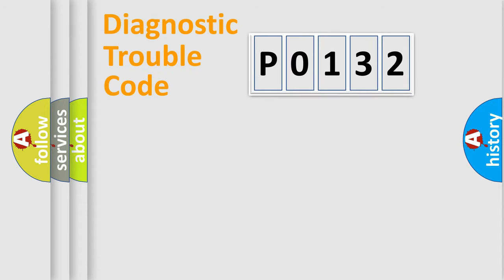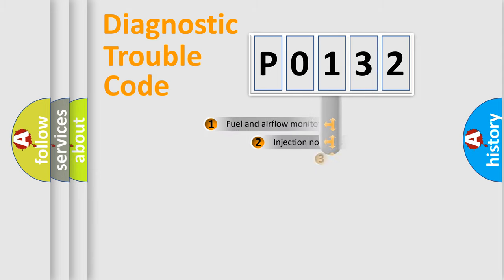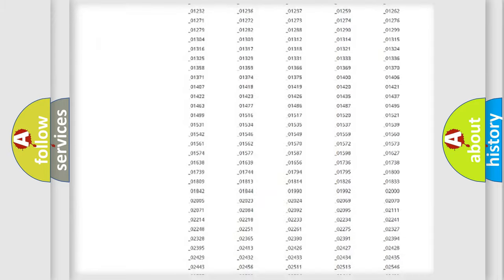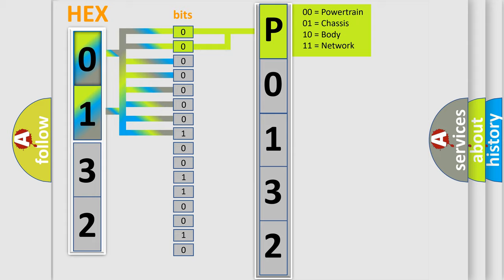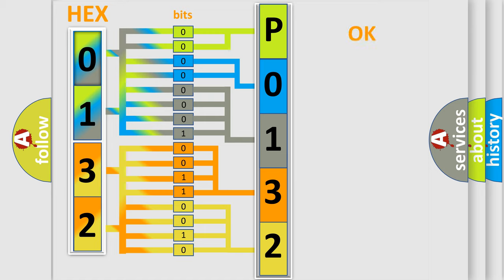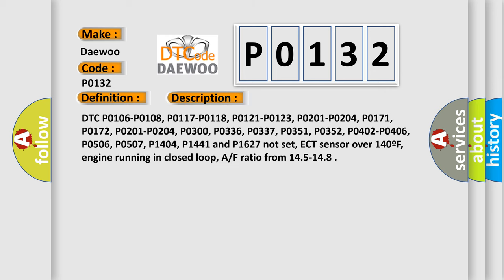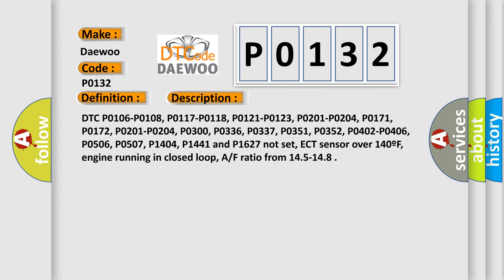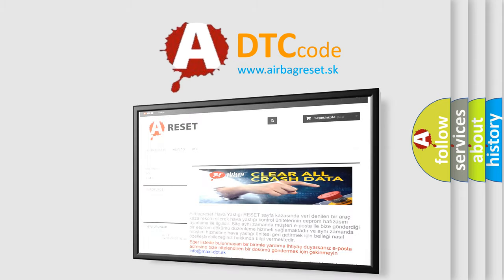DTC Daewoo P0132 Short Explanation